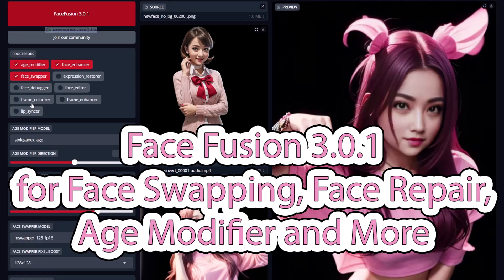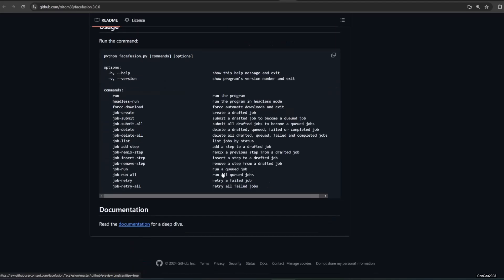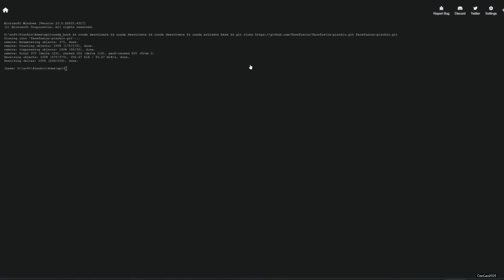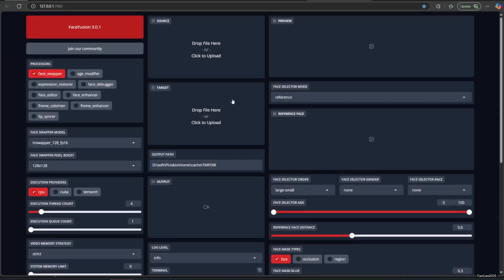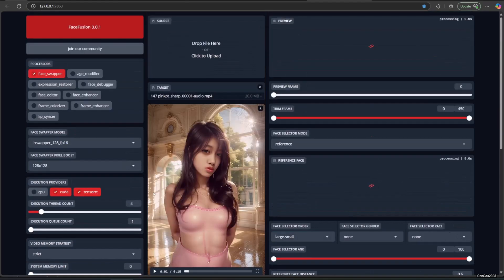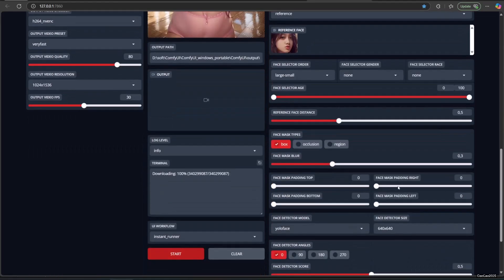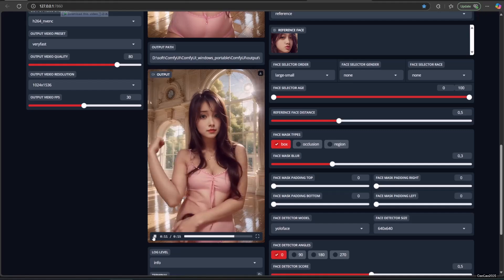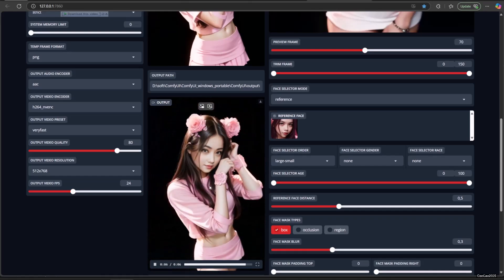How to Install and use Face Fusion 3.0.1 for Face Swapping, Face Repair, Age Modifier and More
Transform your photos and videos with Face Fusion 3.0.1! This video guides you through the easy installation and usage of this powerful face editing tool. Learn how to:

Swap faces between different images and videos.
Repair damaged faces and restore missing details.
Adjust age and gender to create unique and creative effects.
Customize your results with a variety of settings and options.
No technical expertise required! This beginner-friendly tutorial will have you mastering Face Fusion 3.0.1 in no time.

Perfect for:

Content Creators & Video Editors
Photographers & Graphic Designers
Anyone who wants to have fun with face editing